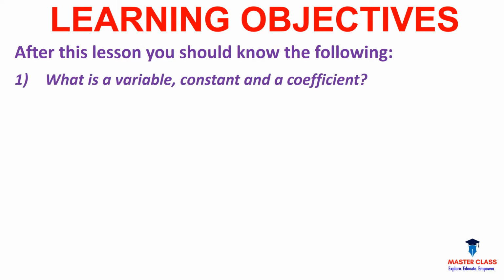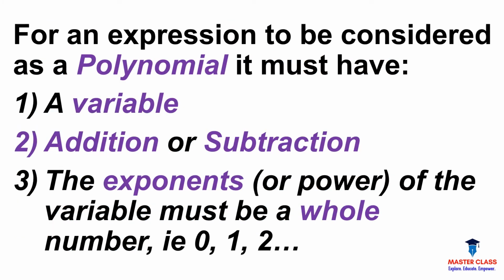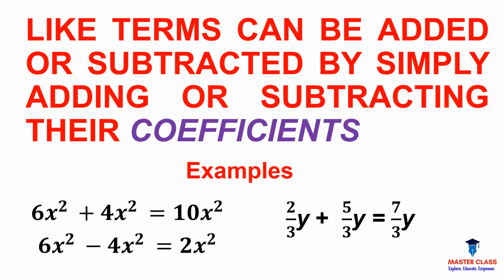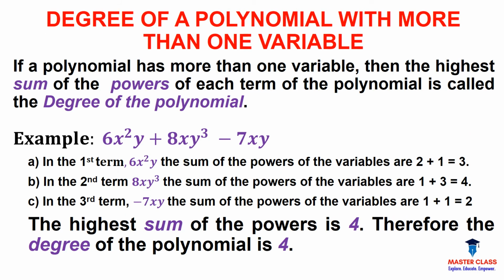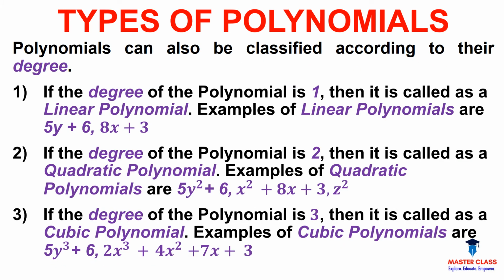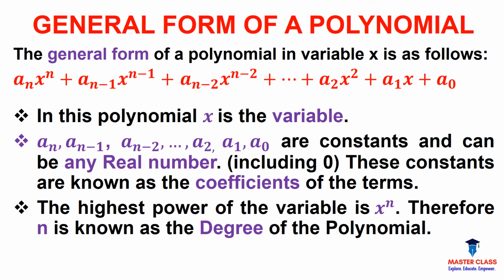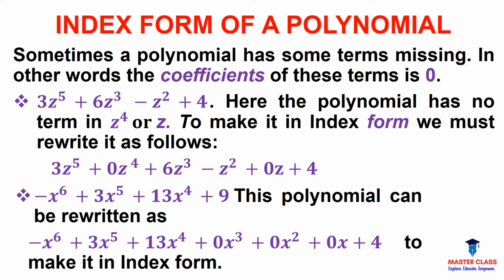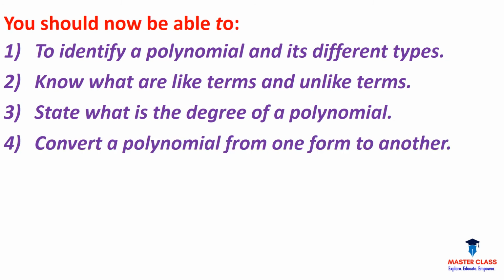Polynomials Lesson 1 - Introduction Mathematics Algebra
This lesson is designed for Standard 9 students for Maharashtra Board. Students of other Education Boards, will also find this video very useful if they are studying Polynomials.

The first lesson deals with the basics of Polynomials, including types of Polynomials, degree of a Polynomial, coefficients of terms, and Euclid's Division Lemma. In the following lessons we will cover other topics such as operations on polynomials like addition, subtraction, multiplication and division.

We will also be studying advanced concepts such as Synthetic division, Value of a Polynomial,  Remainder Theorem and Factor Theorem.

We will also be learning how to Factorize Polynomials.